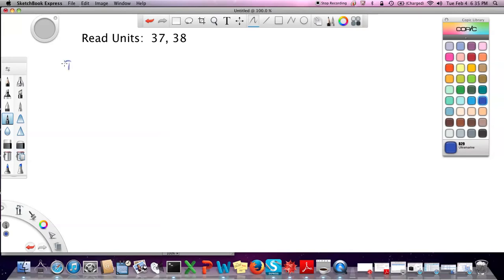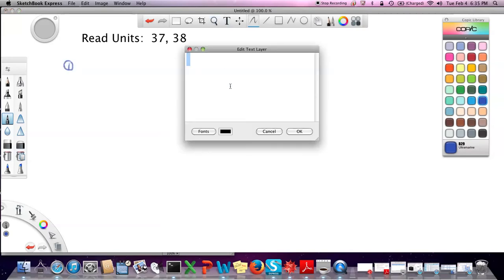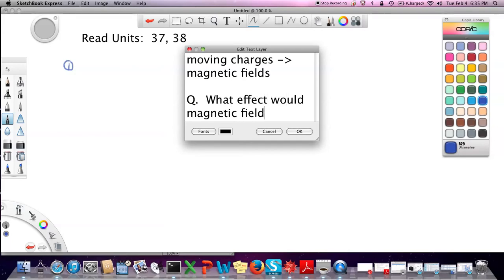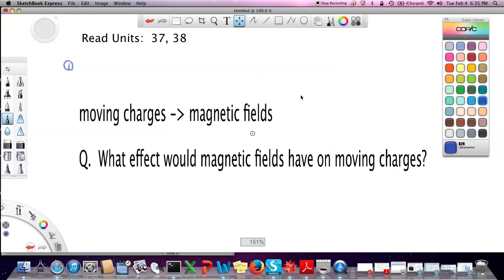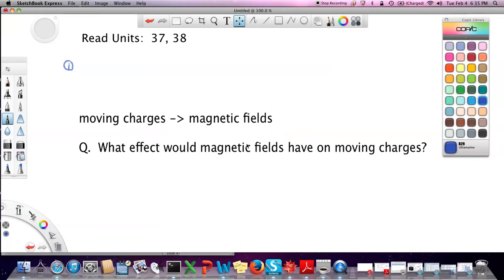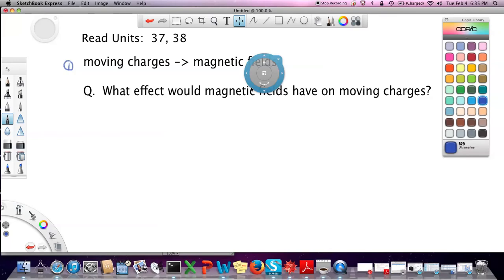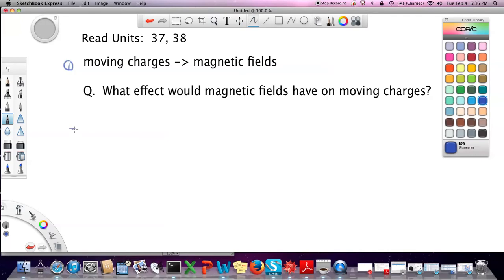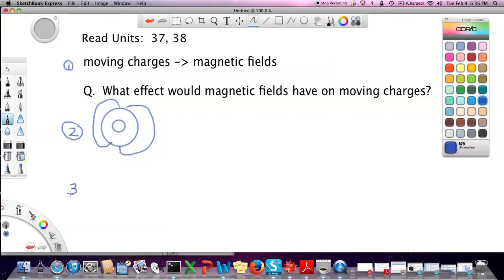astr100 lookingforward 04feb2014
Looking Forward in preparation for class for Wed, 05 February, 2014